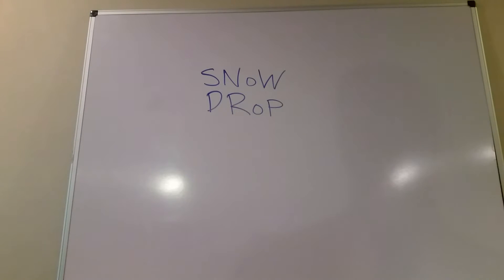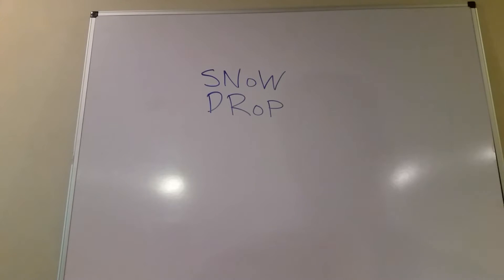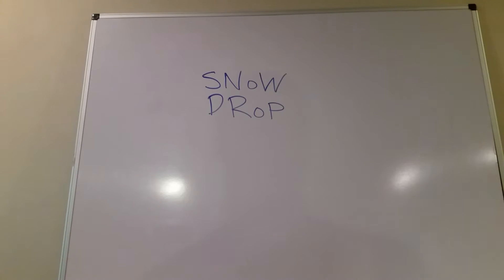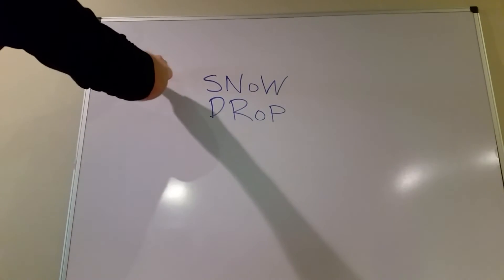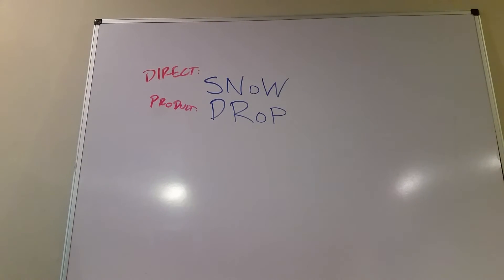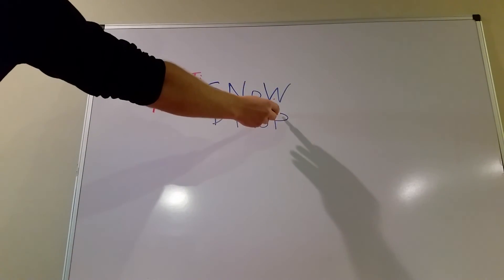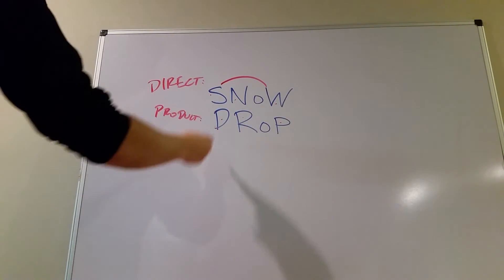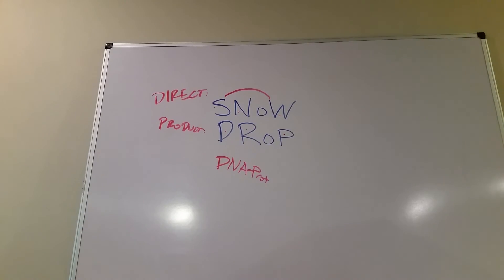Blotting Procedure Memory Mnemonic: High-Yield!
Blotting Techniques Mnemonic (SNoW DRoP): Very important to know for boards!